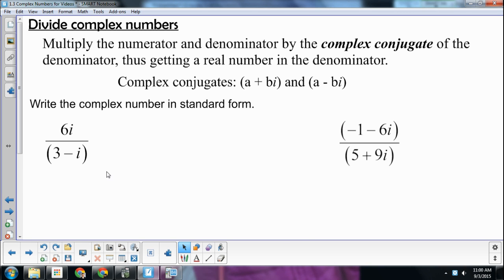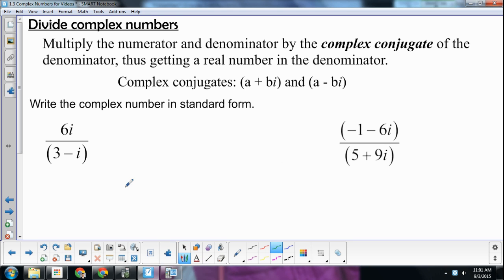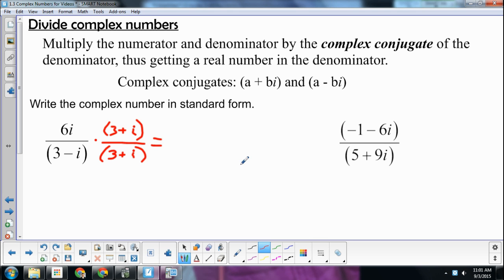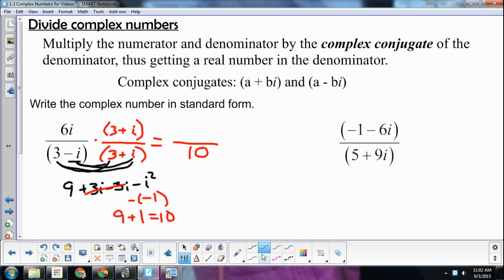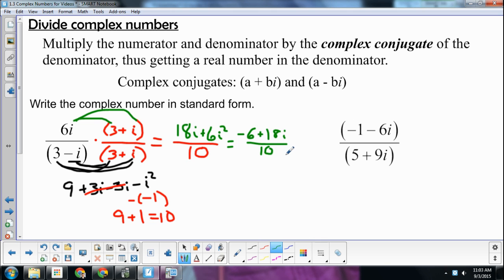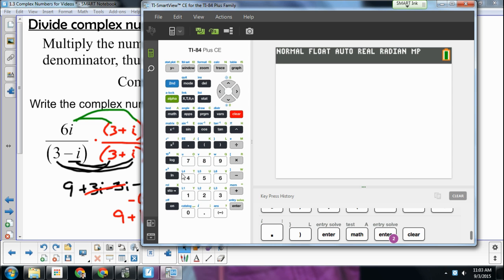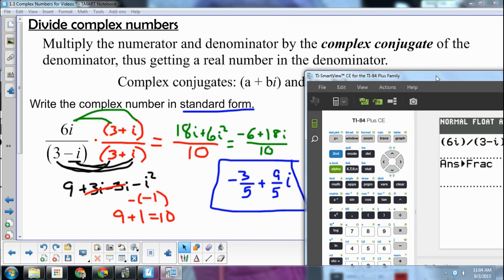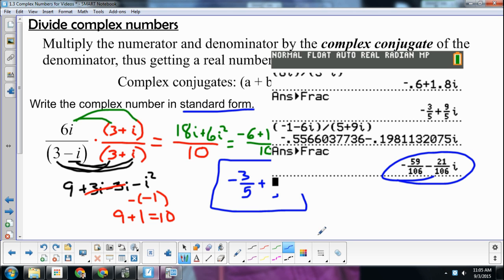Divide Complex Numbers